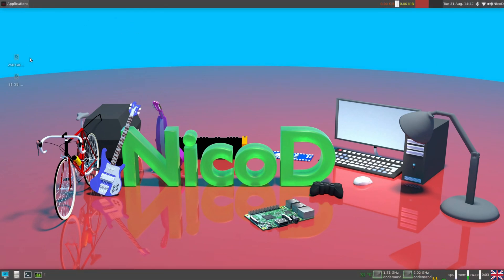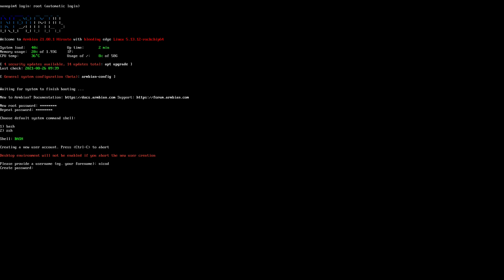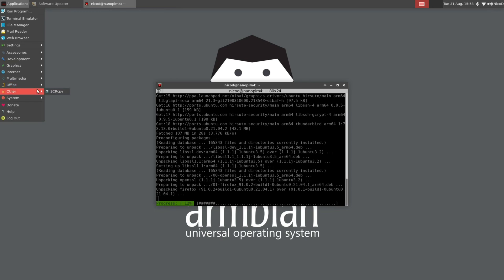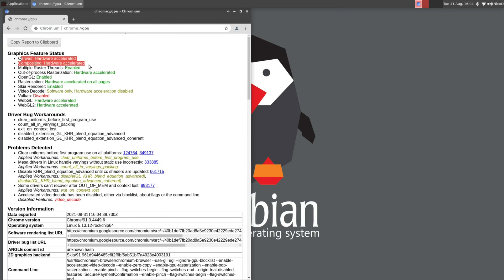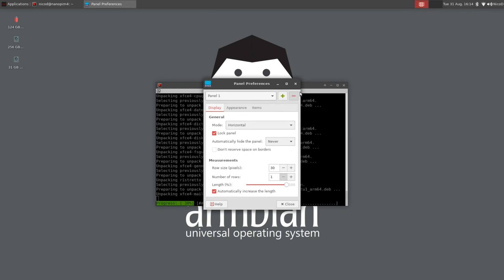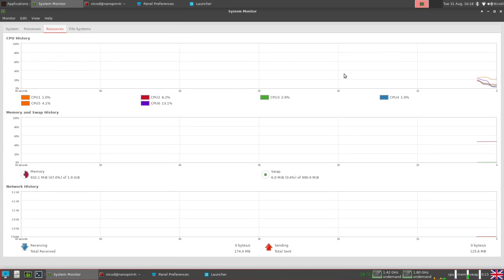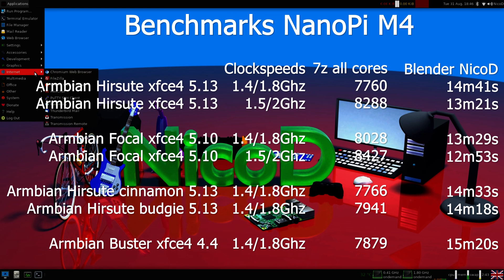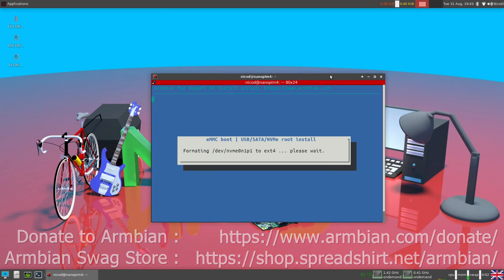Armbian Hirsute XFCE4 / Fixes, tips and benchmarks